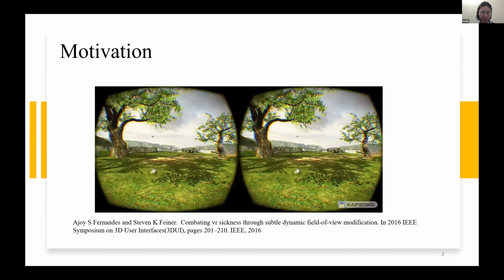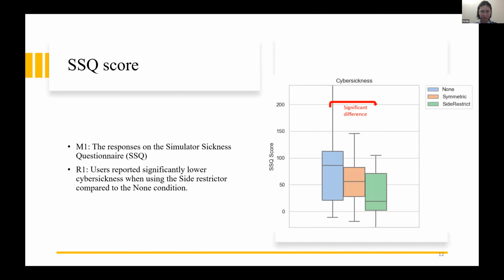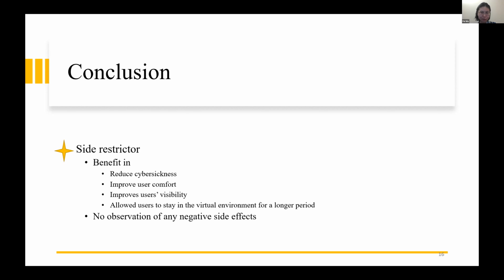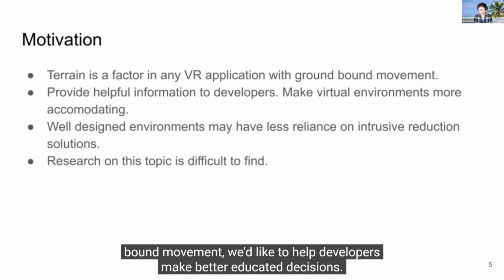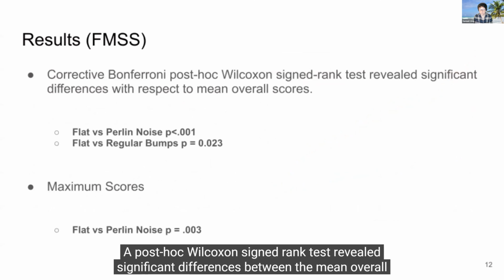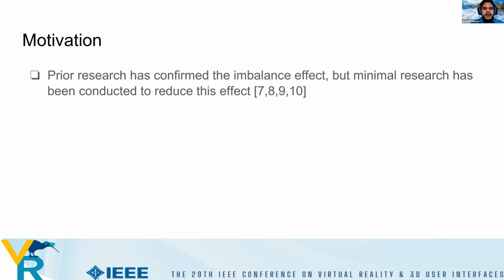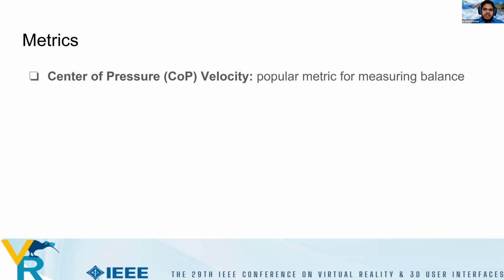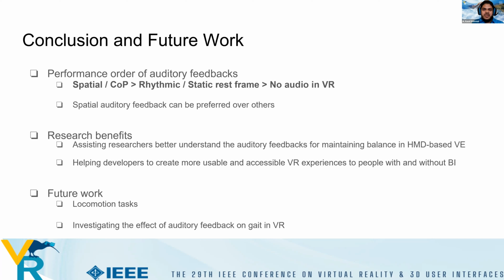Papers: Inclusive VR | IEEE VR 2022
Session Chair: Victor Adriel Oliveira

Papers:

Asymmetric Lateral Field-of-View Restriction to Mitigate Cybersickness During Virtual Turns - Fei Wu, Evan Suma Rosenberg

You're in for a Bumpy Ride! Uneven Terrain Increases Cybersickness While Navigating with Head Mounted Displays - Samuel Ang, John Quarles

Auditory Feedback for Standing Balance Improvement in Virtual Reality - M. Rasel Mahmud, Michael Stewart, Alberto Cordova, John Quarles